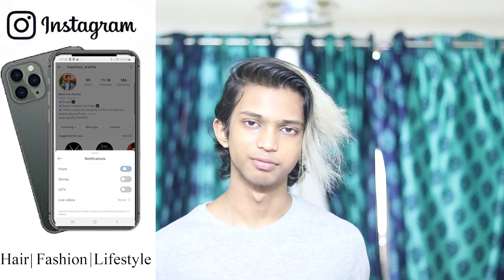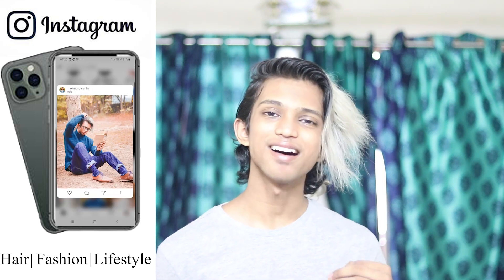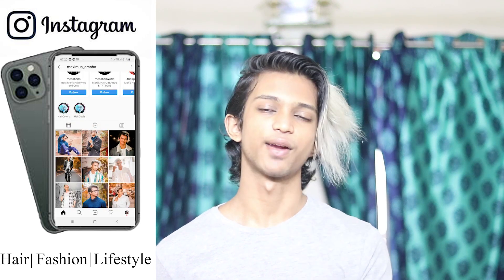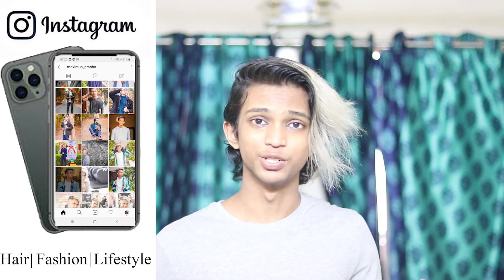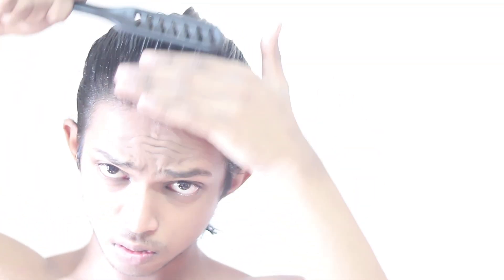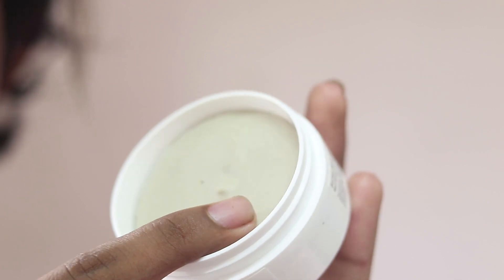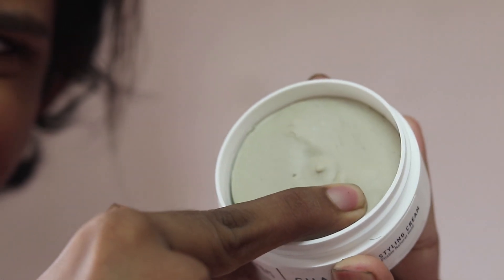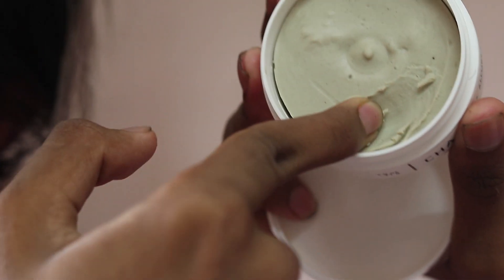How To Style Grown Out Hair With A Clay | CHAPTR REVIEW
In this video I will style my hair with chaptr hair clay and give my opinions on it.

Topic of Discussion ; Your Favourite Hair Product and Why?

On my channel you will find videos on teen's fashion and style,men's hair,teen's lifestyle and of course much more exciting content.Don't forget to subscribe and make sure to hit that like button.Also don't forget to share it with your family and friends and feel  free to pen down your opinions in the comment section.